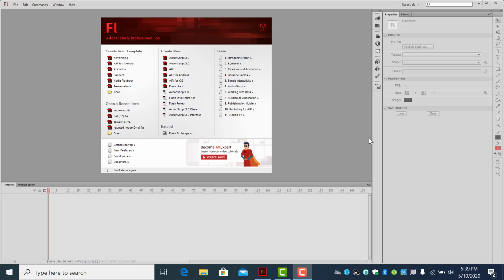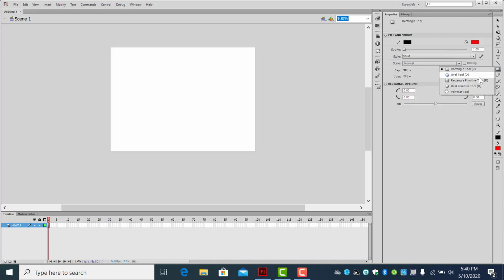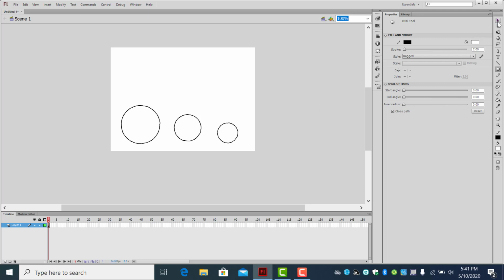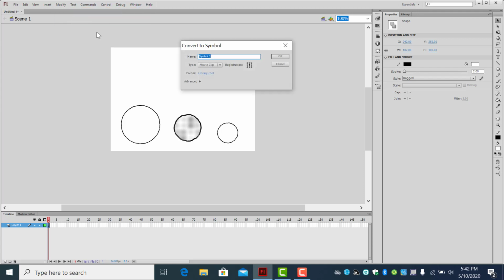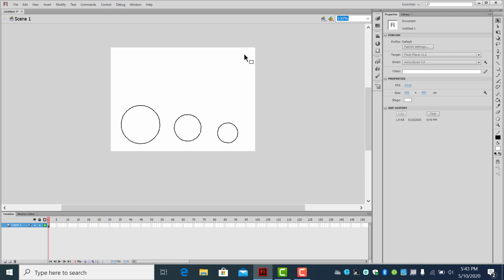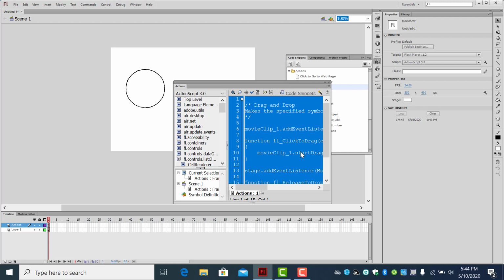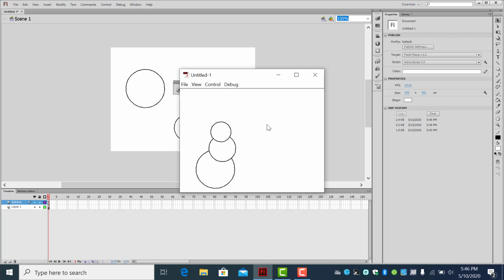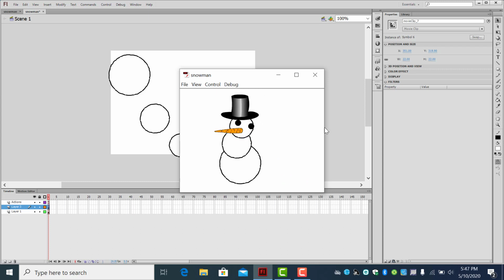drag & drop snowman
Use Flash code snippets to program draggble movie clip symbols